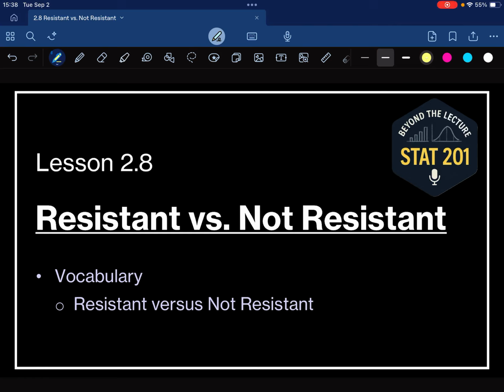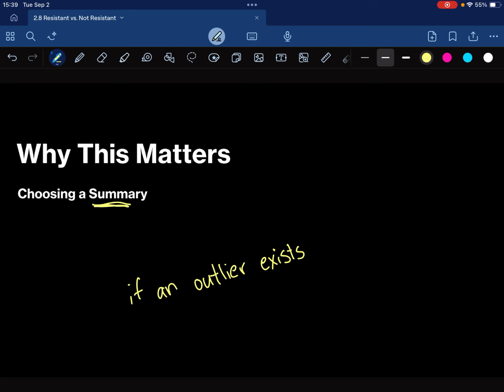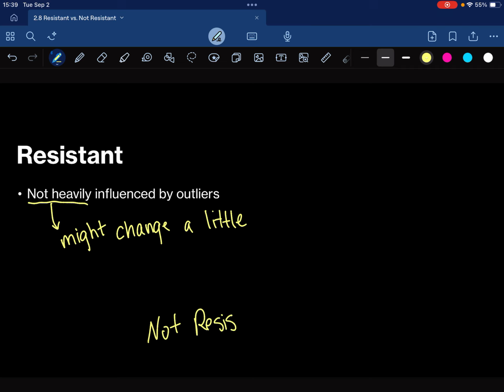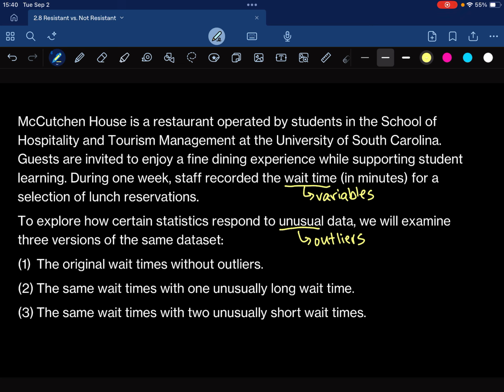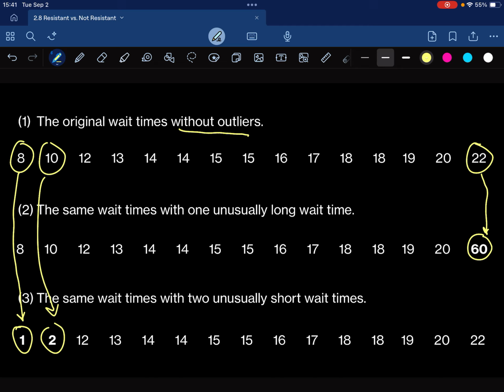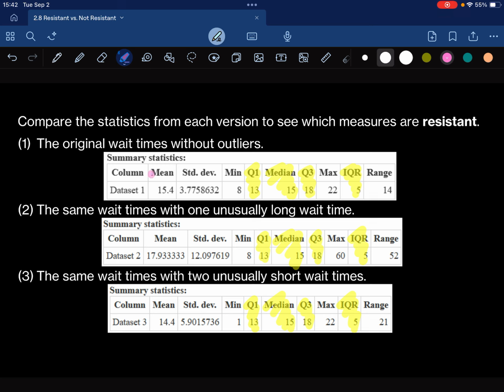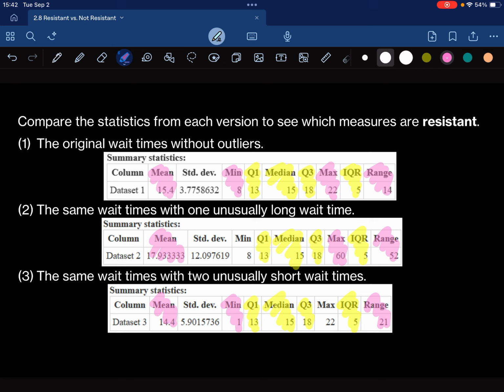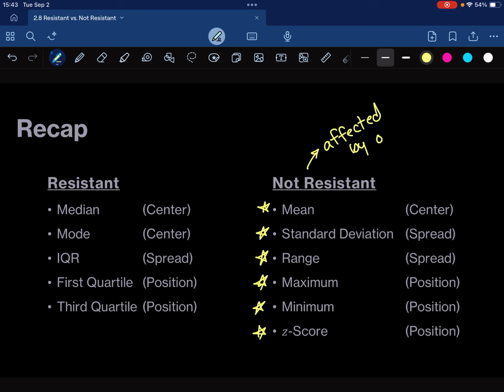2.8 Resistant vs. Not Resistant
Learn which summary statistics are resistant to outliers and how unusual values affect measures like the mean, median, and IQR.